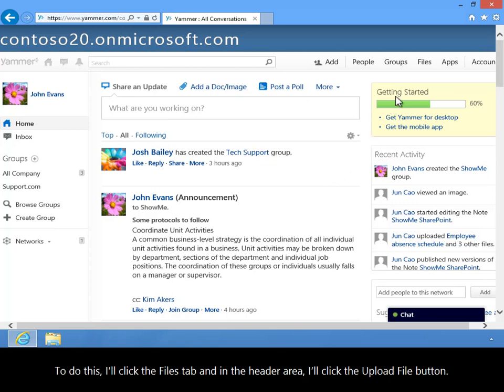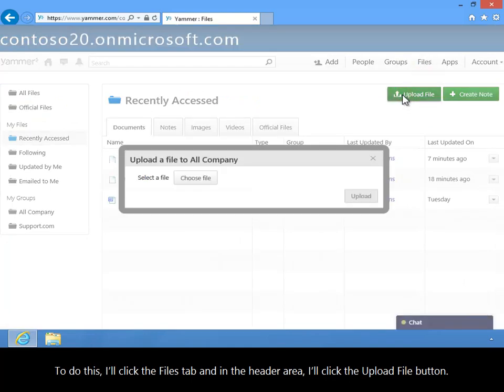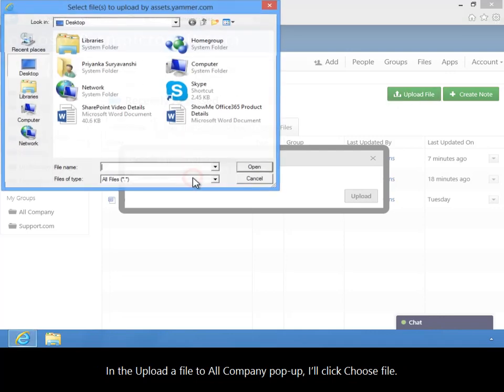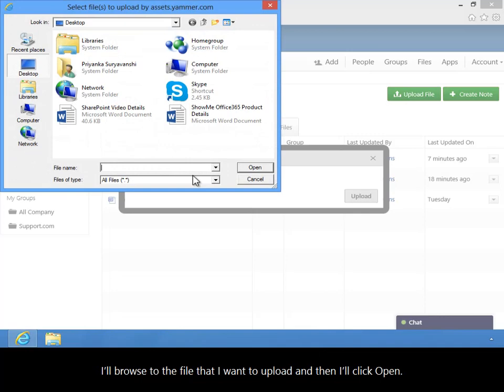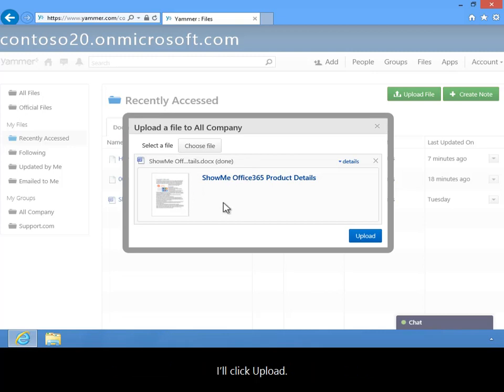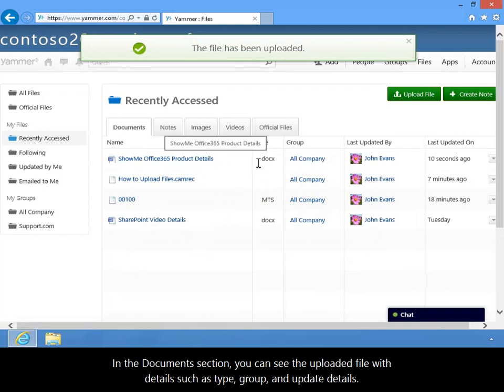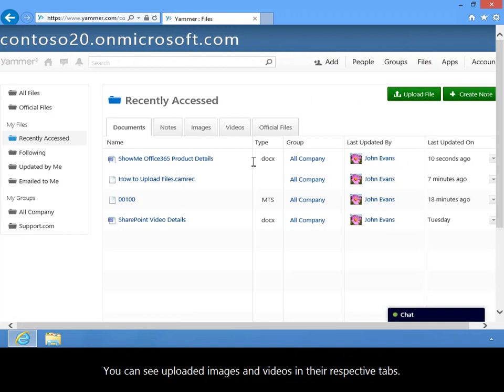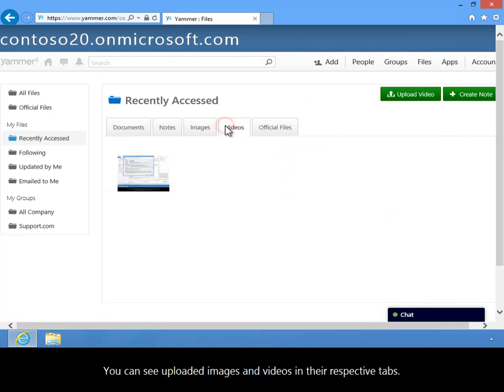How to Upload Files